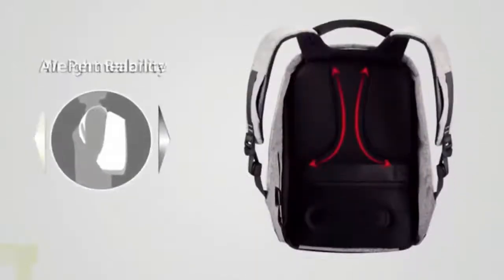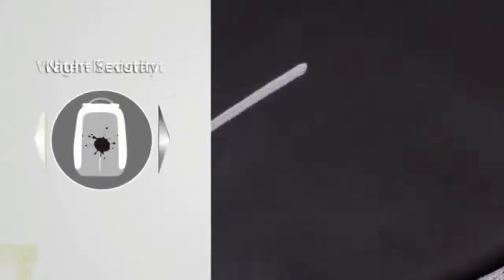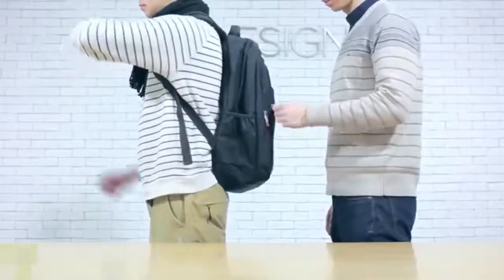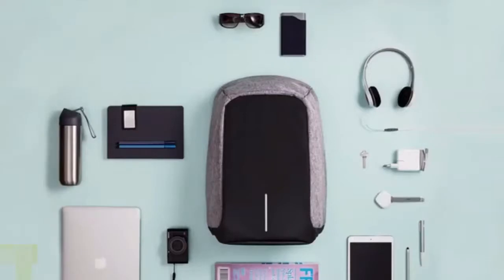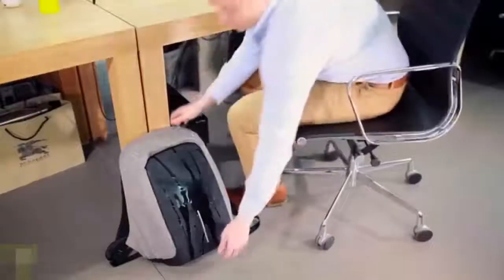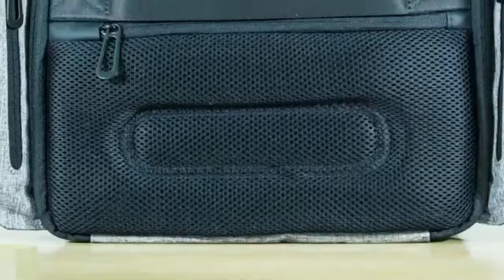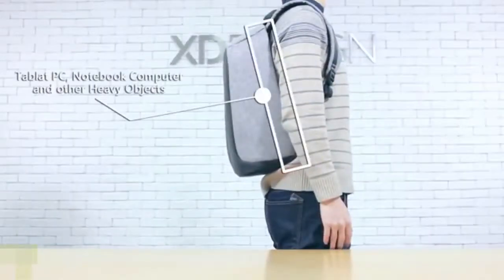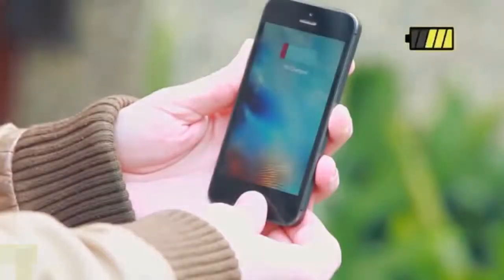Men’s Backpack ANTI CUTTING Multifunctional Anti theft BagsBusiness Computer Bag BD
Information about the Backpack

DECORATION SIZE: Approx 12.60’’*3.94’’*17.32’’ inches/32*10*44cm (L*W*H)
Good at Water Repellent shows someone simple and noble personality.
USAGE : Camping & hiking & travel & go to school & business & getways
APPLICABLE PEOPLE : Students/gentlemen/ men/women/unisex adult/boys and girls/college ect.
Material: The Laptop Backpack is made from waterproof Oxford cloth fabric(the front of the bag), anti-wrinkle and anti-tear, anti- cuttable and breathable. Shoulder and strap with honeycomb principle design, punching breathable, gas circulation heat, sponge thick, comfortable. 3 ways carry-backpack, shoulder bag, Handbag(sponge thick woven kneading durable)
The school bag hides the heavy mobile power in the bag which makes it convenient for you to stay charged on the way. Plenty of pockets meeting the daily needs of storage. you can put notebook, keys, wallet, watch, power bank, Mp3, books, clothes, umbrella, bottle, subway card and more, which is convenient for business, school, weekend getaways, travelling and some outdoor activities.
Anti-theft design with hidden zipper, which makes you far away from theft and protects your wallet, laptop, phone and some other things, Waist slots design to keep passport, transport card, ticket which requires convenience but safe most
Adjustable padded shoulder straps for comfortable carrying. Good hand feeling and Light shoulder bag and double shoulder use thick line for reinforcement, alignment neatly tight, strong and solid
We are committed to providing our customers with high quality and cost-effective products, If you have any opinions about our products, please let us know, we will try our best to improve our products perfectly

PACKAGE INCLUDES

1* backpack/ plastic bag

Why you choose OUR Anti-theft Backpack?
Anti-Theft: The backpack functions as if it was protected by a personal police officer– untouchable for thieves.
Waterproof & Cut proof: made with tear-resistant durable nylon;
Large Capacity: The backpack equipped with one large packing compartment, separate laptop compartment and pockets for phone and pens;
Multifunctional Daypacks, the thoughtfully designed backpack is the best choice for business trips or weekend trips, it is awesome if you pack it up when you are cycling/hiking/camping and other outdoor sports.

KEY FEATURES
Best Backpack
Anti-theft function
Anti cutting function
COLOR: Grey
TYPE: 100% New Branded Backpack
Lightweight and all-match American style fashion leisure backpack